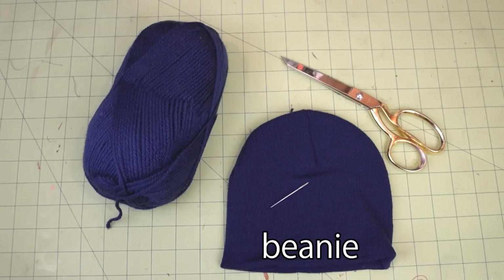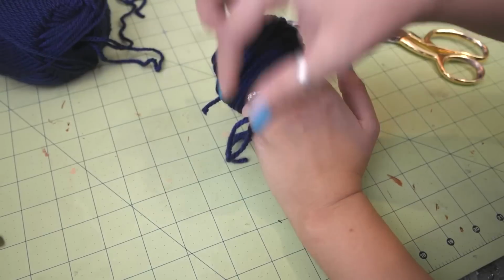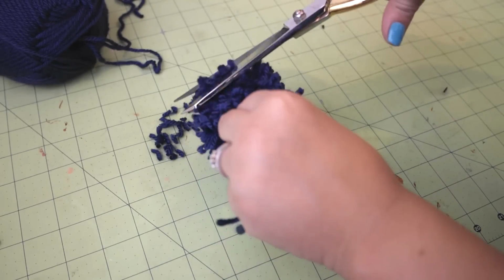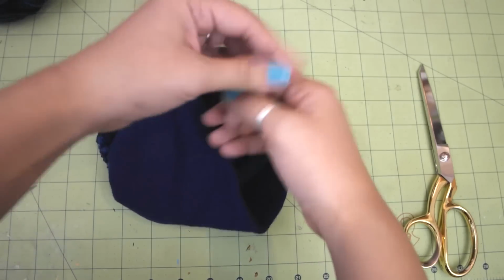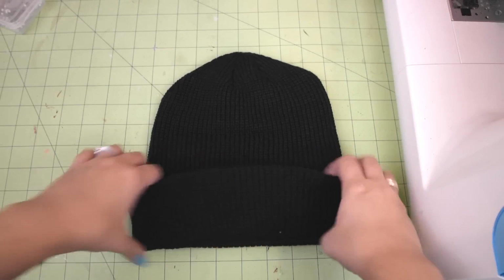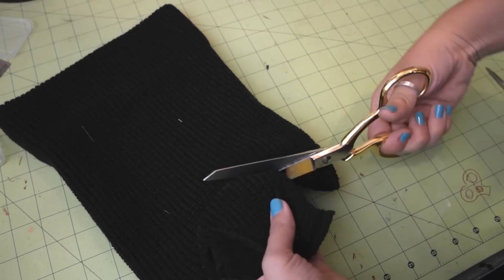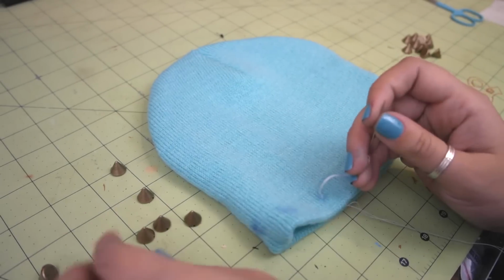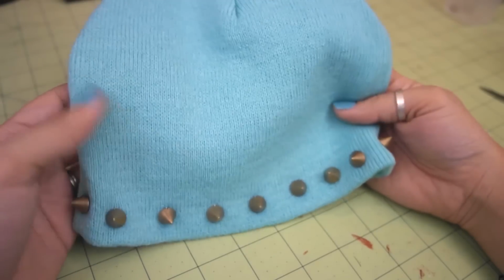DIY: 3 Easy Beanie Mods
Your average beanie can be spruced up in many ways. Today I'll be showing you three easy modifications you can do to some simple beanies to make them special. You can sport them yourself and they also make great gifts!